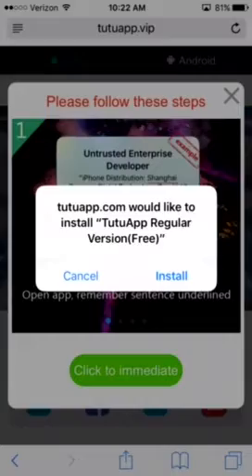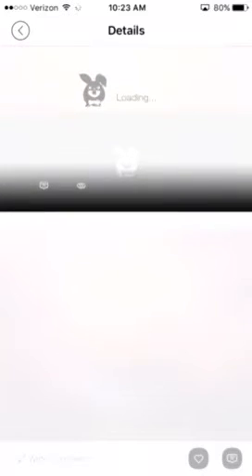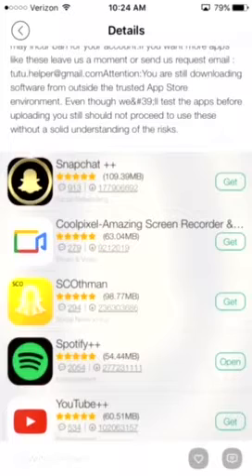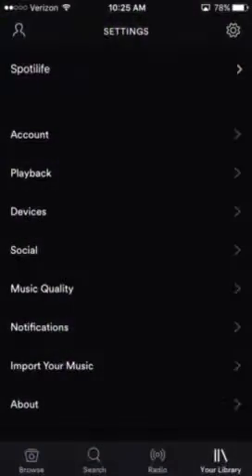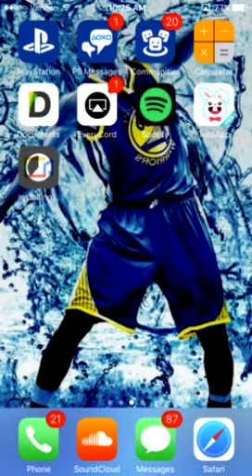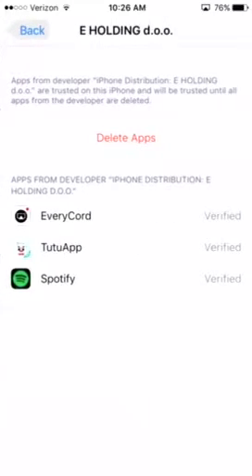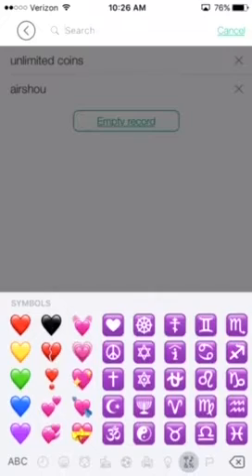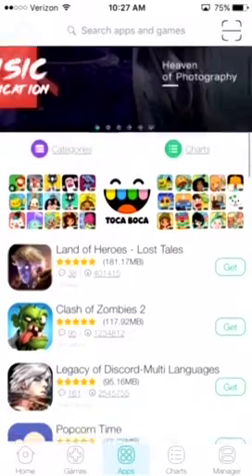How to get free games and spotify premium